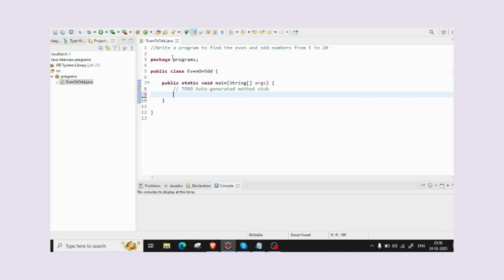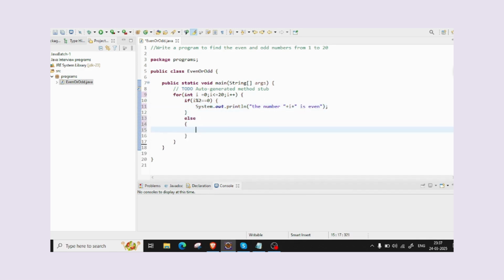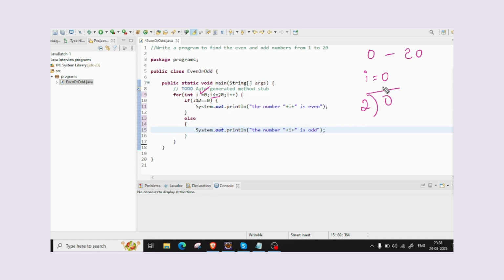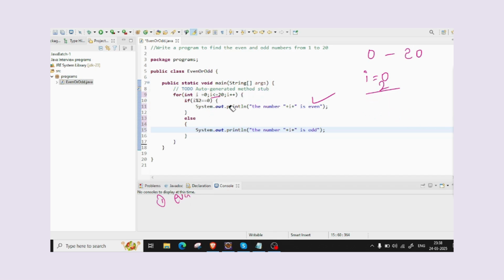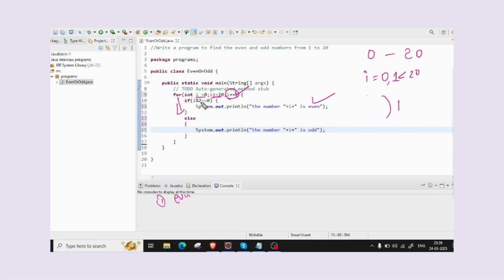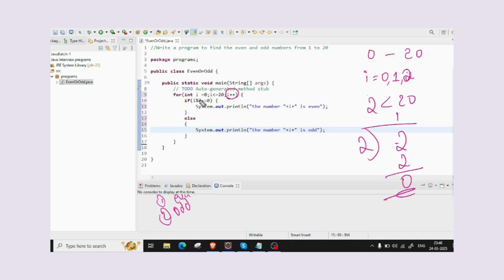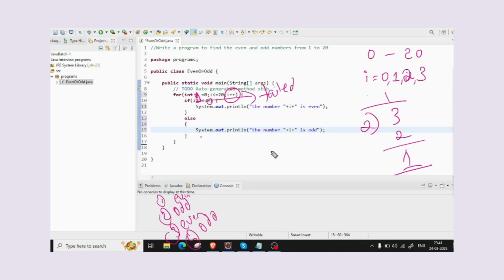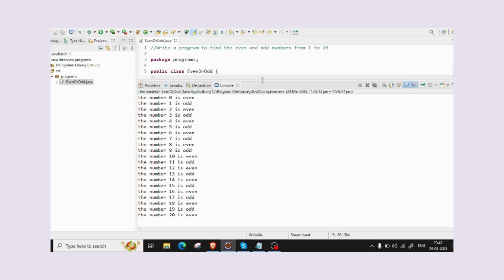✅ Odd or Even? Simple Program for Beginners | Learn Coding with Codezy_in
🚀 Welcome to Codezy_in’s Programming Series for Beginners! 🚀

In this video, we’ll learn how to write a simple program to check whether a number is Odd or Even. This is one of the fundamental concepts for beginners in programming and a common question in coding interviews.

🔥 What You’ll Learn:
✅ Understanding Odd and Even numbers
✅ Writing a simple program in Java
✅ Using conditional statements (if-else)
✅ Running and testing the program

👉 Follow Codezy_in for more coding tutorials & interview questions!